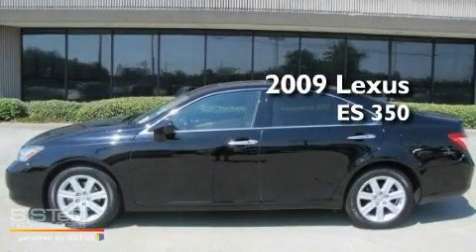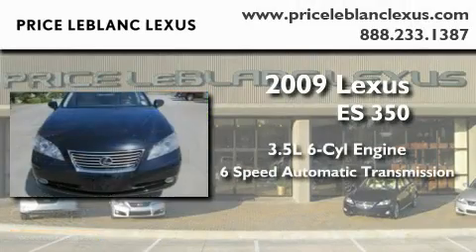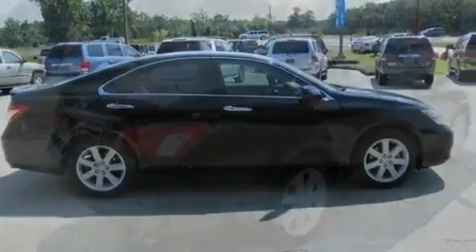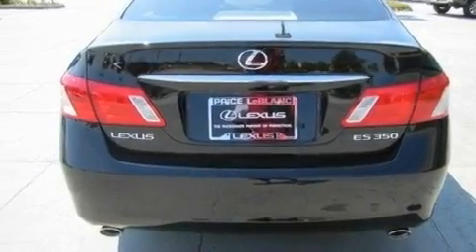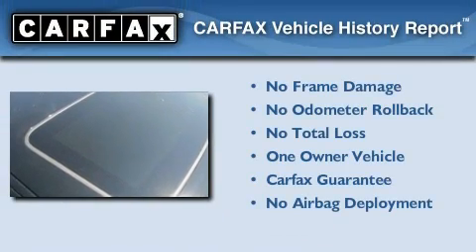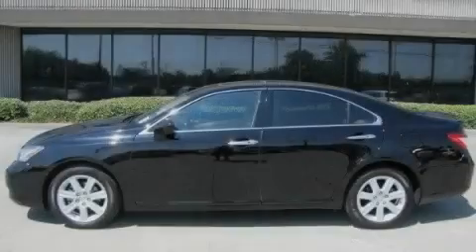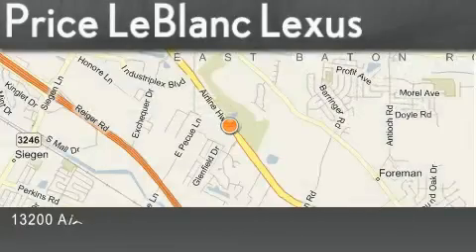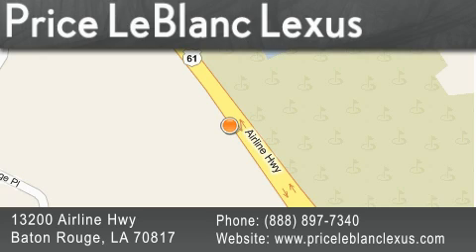2009 Lexus ES 350 Gonzales LA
Year : 2009

 Make : Lexus

 Model : ES 350

 Engine : Gas V6 3.5L/210

 Trans . : Automatic

 Exterior : Black Sapphire Pearl

 Miles : 15,674

 Interior : Cashmere

 Stock : LE295937

 13200 Airline Hwy

  , LA 70817

 2009 Lexus ES 350  LA